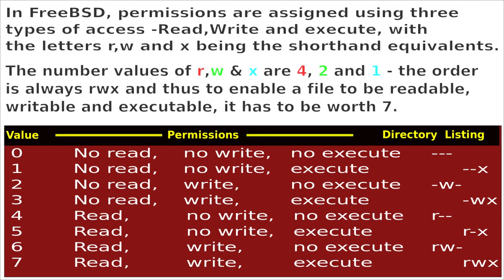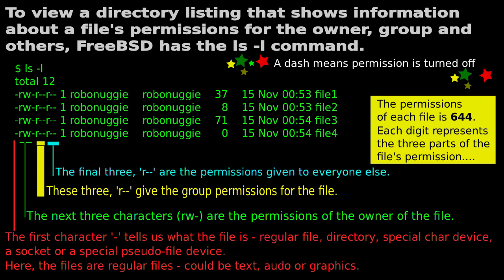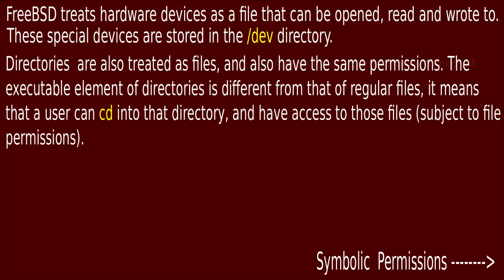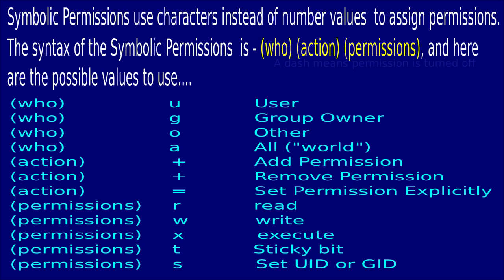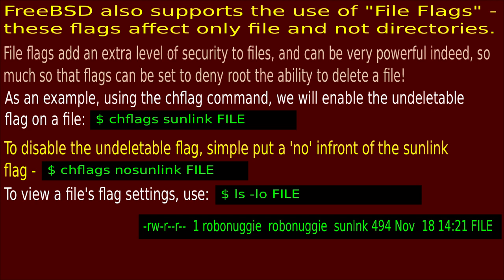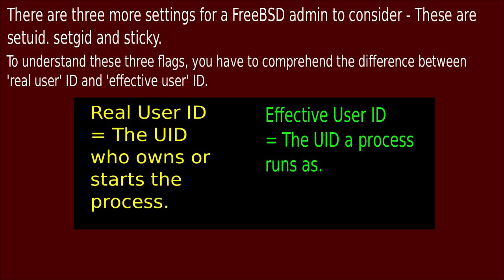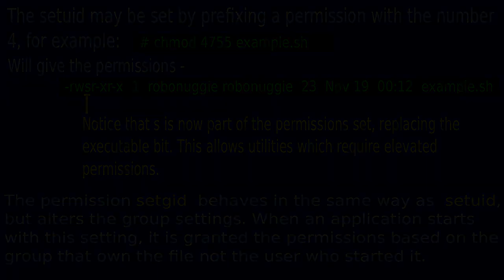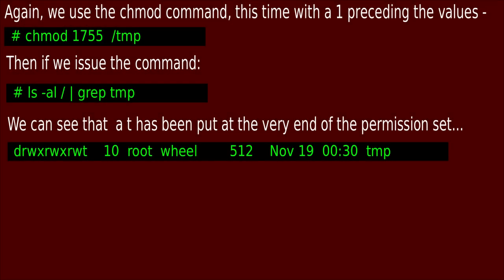FreeBSD Basics: Permissions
A summary of what, where and how file & directory permissions are implemented in FreeBSD. A slight typo - @2.15 - remove permission should of course be a '-' instead of a '+'.